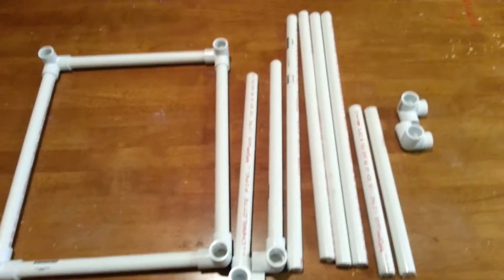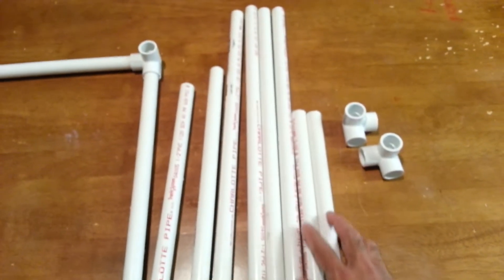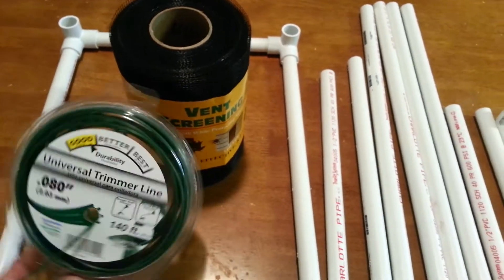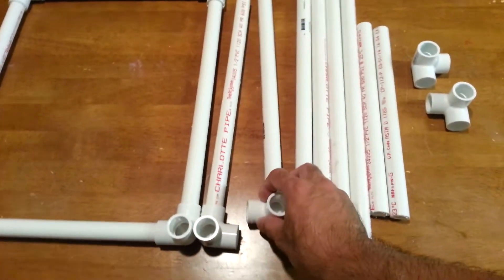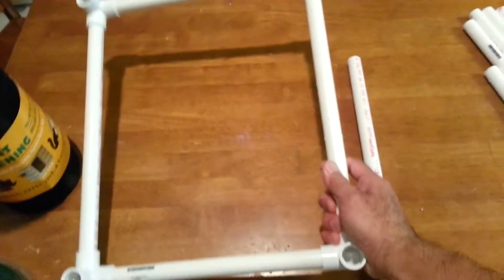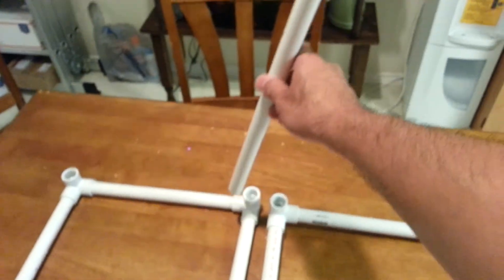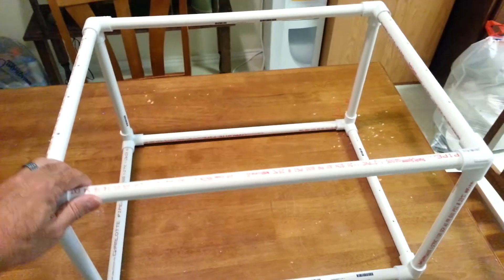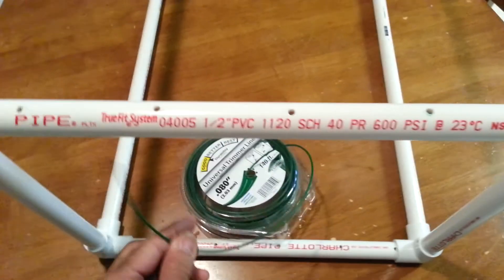Building a Substrate #1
Just showing how I built my substrate for my Prawns.  Others may have a different way of building their substrate.